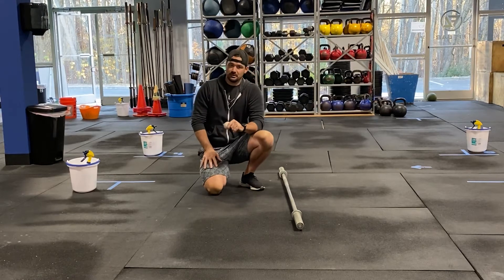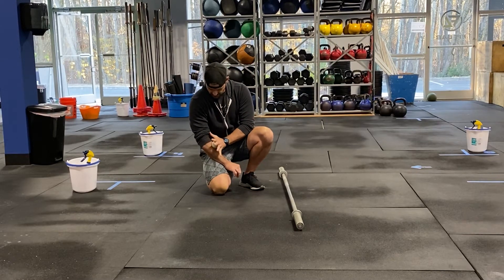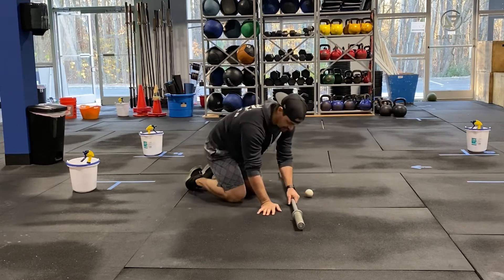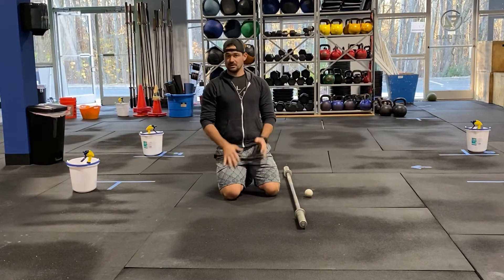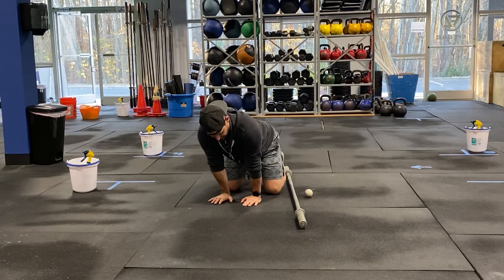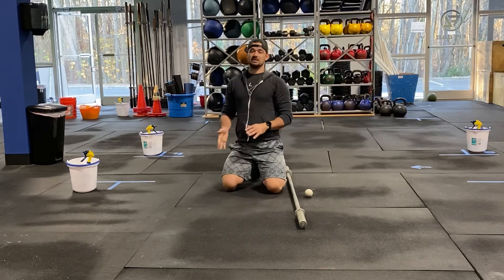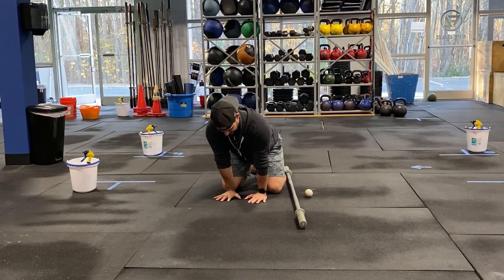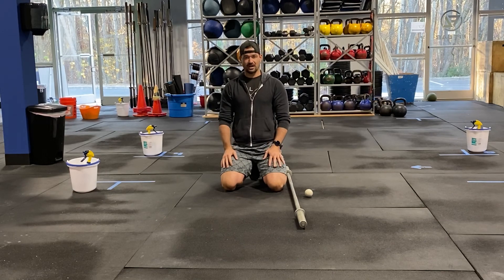Wrist Mobility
Make sure to watch the Intro Mobility Video to understand the terms used in the video.

Mobility flow:
Smash 2-5 min/side
Stretch 2-5 min/side
Activate 2-5 min/side